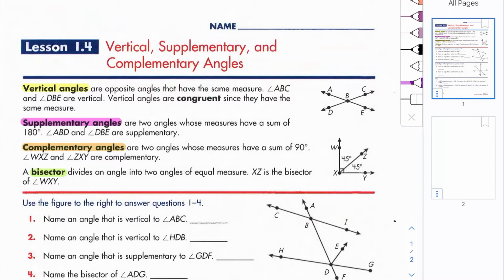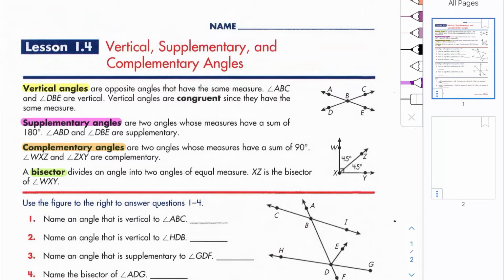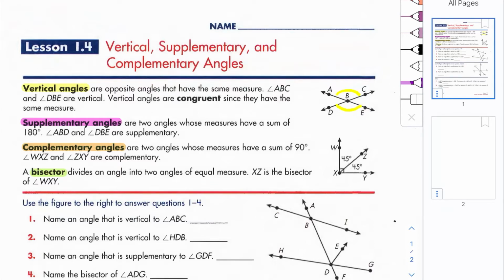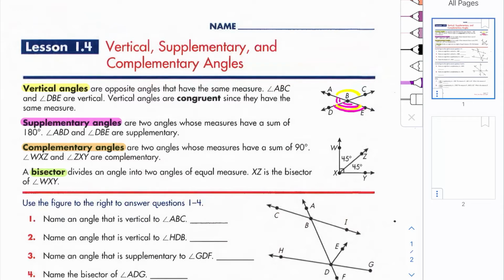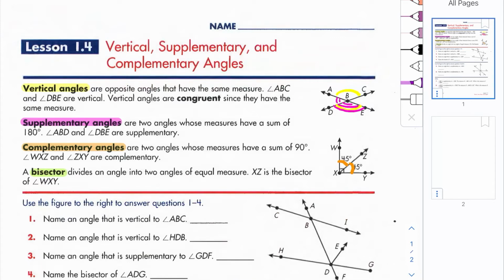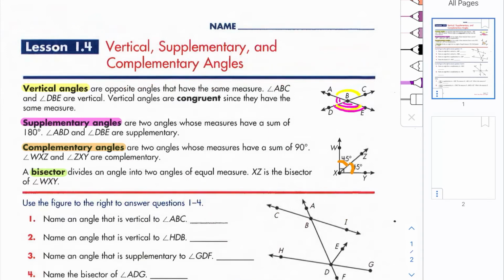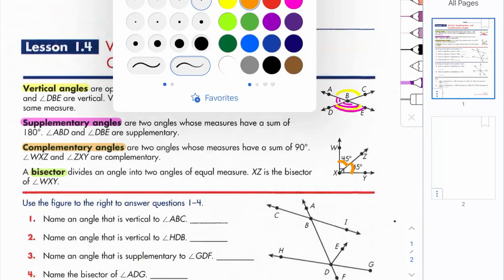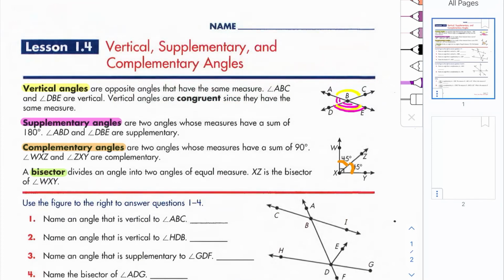Lesson 1.4 Vertical, Supplementary, and Complementary Angles